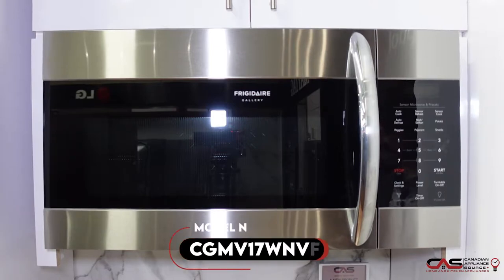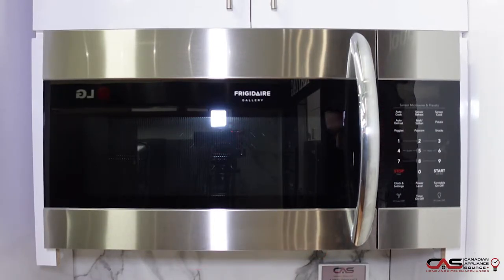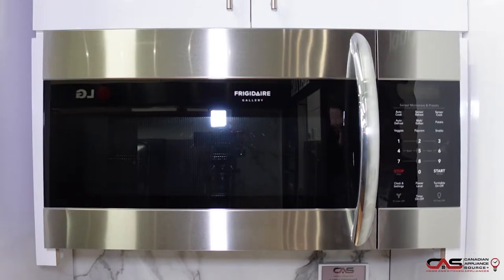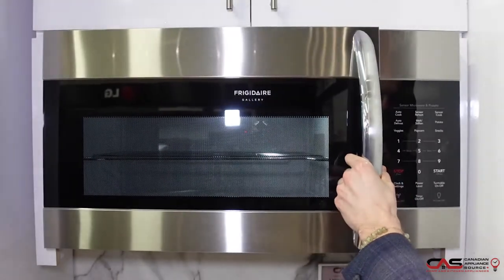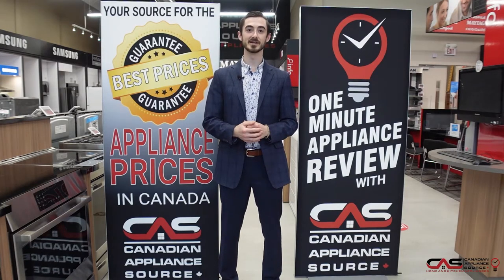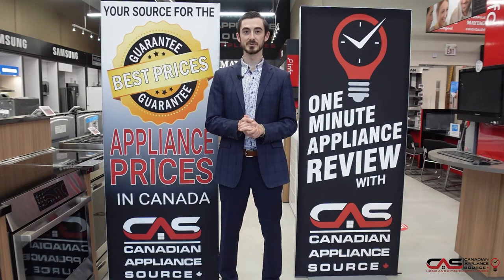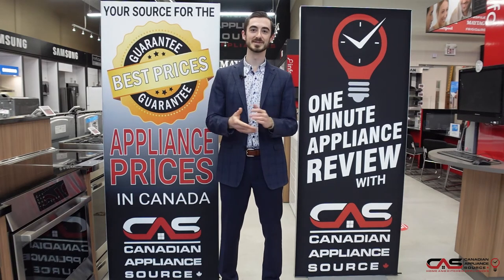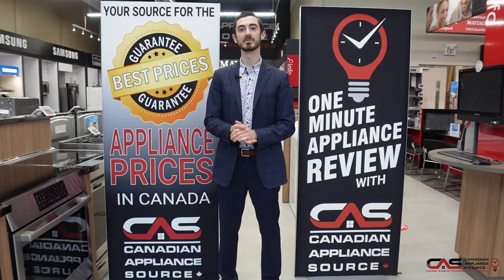Frigidaire CGMV17WNVF Microwave Review - One Minute Info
Frigidaire CGMV17WNVF Over the Range Microwave, 1.7 cu. ft. Capacity, 300 CFM, 1000W Watts, LED, 30 inch Exterior Width, Stainless Steel colour is brought to you